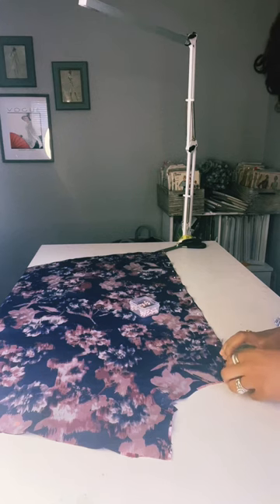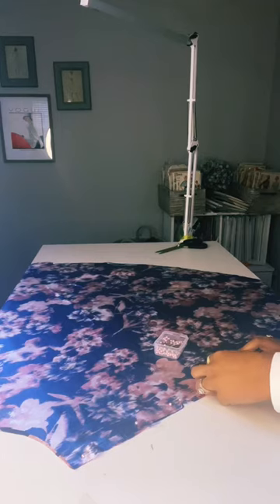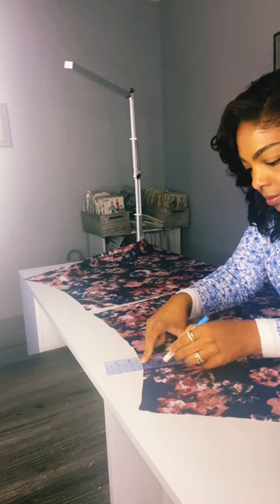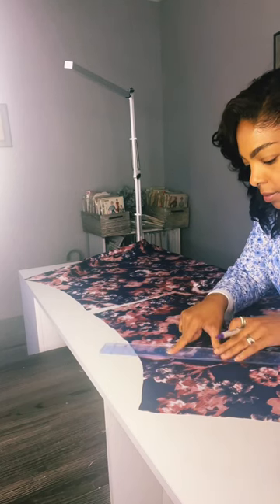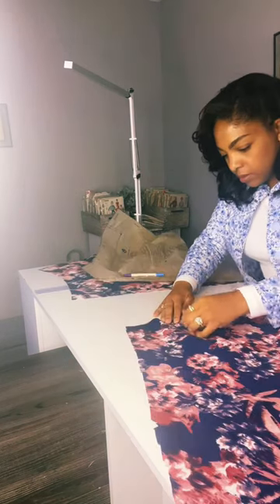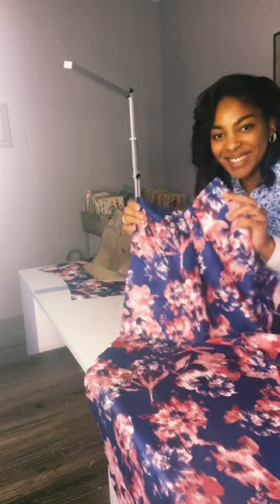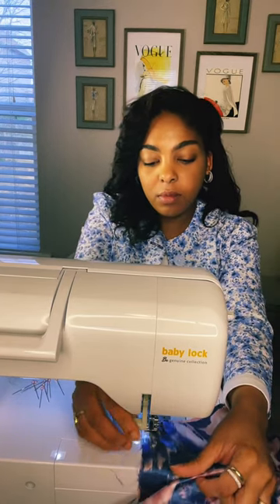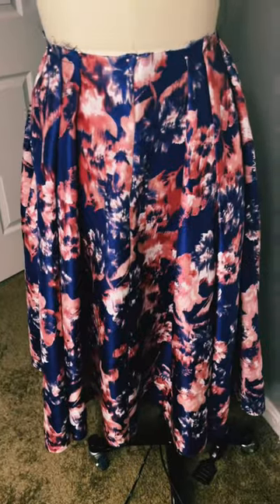Sewing Butterick B5813 1950s Vintage Dress Part 2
Welcome to my sewing room for part 2 of my Butterick B5813 Retro 1950s sewing project Which is a vintage reproduction sewing pattern designed from an original 1950s fashion dress. I’m not really sure what I think of the sewing pattern or the fabric I choose so if you have thoughts on either please share Today we continued with the skirt  I pinned the back pieces at center back and the front pieces I transferred marks and pinned darts that I then basted at the sewing machine. While there I proceed with sewing the remaining seams and just like that we have a skirt ill show you in a second if you haven’t seen part 1 of this make check it out if you want to follow along subscribe and their will be a full sewing video next Sunday when the dress is completed.